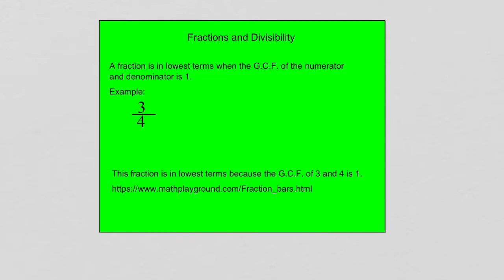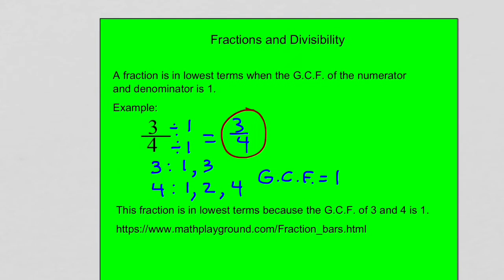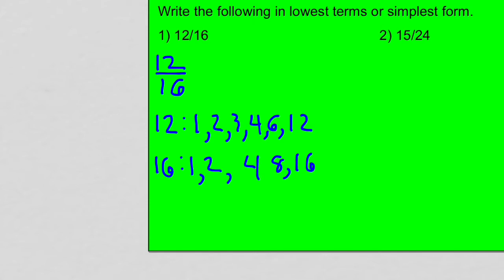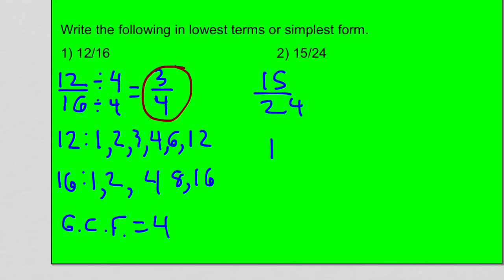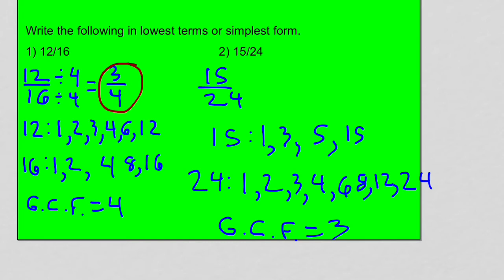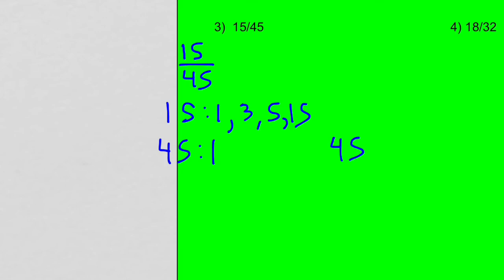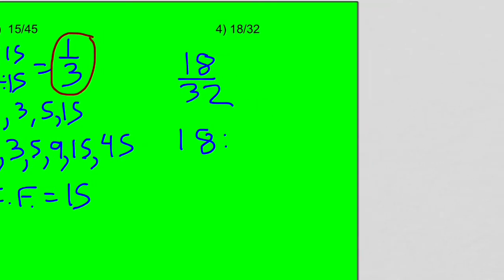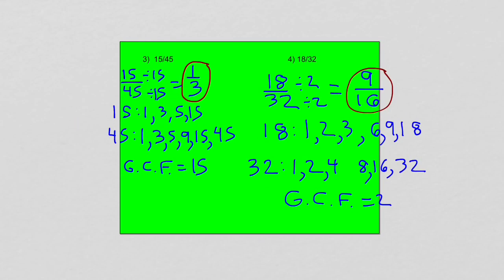Grade 7 Factors and Fractions in Simplest Form 1